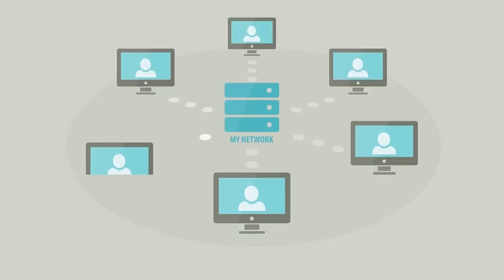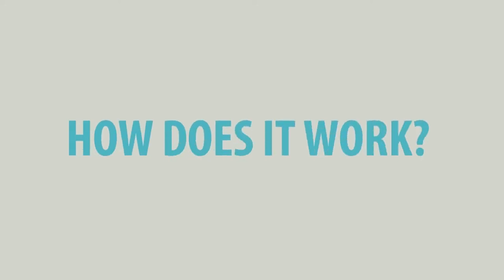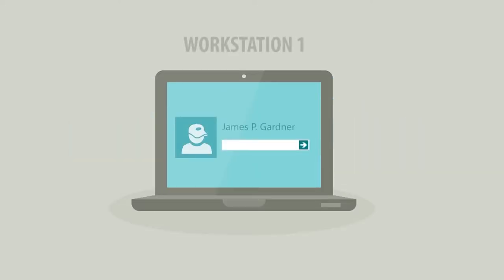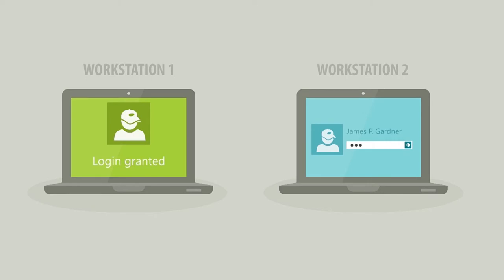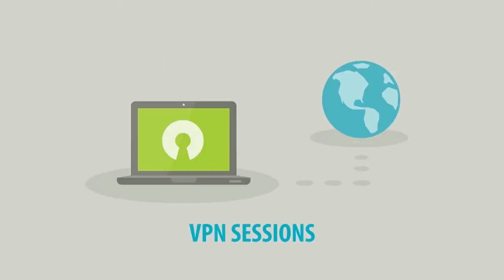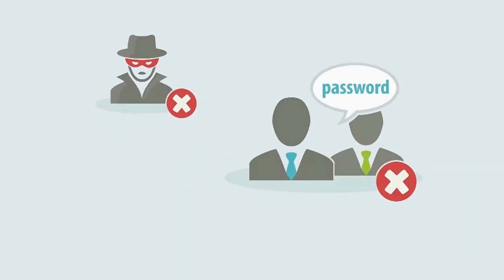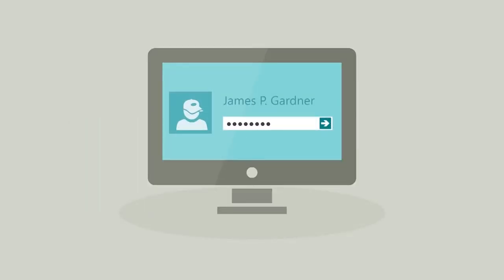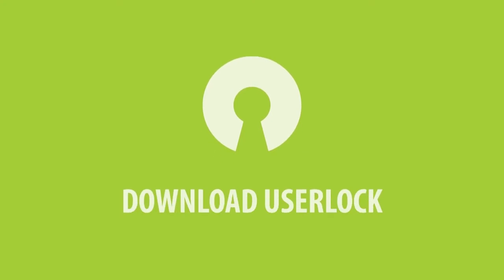IS Decisions at TEDx: How I sold 48000 software licenses to the FBI.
Presenting at TEDx Basque Country 2013, François Amigorena joined creators and inventors from France, Spain and beyond to share how IS Decisions make and implement innovative solutions  for the management and security of a Microsoft Windows infrastructure.